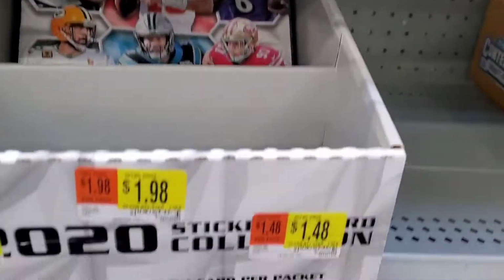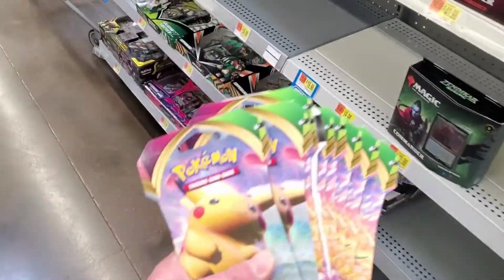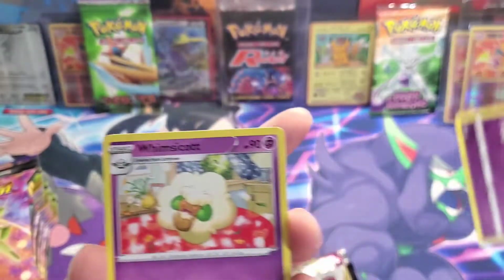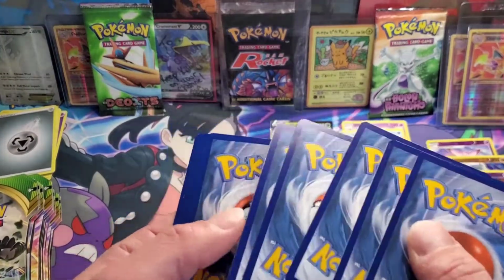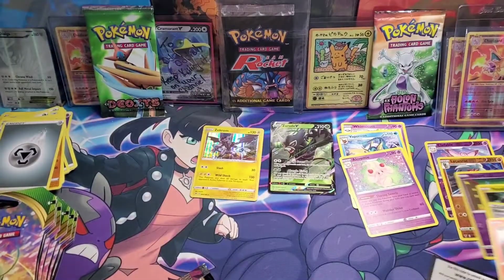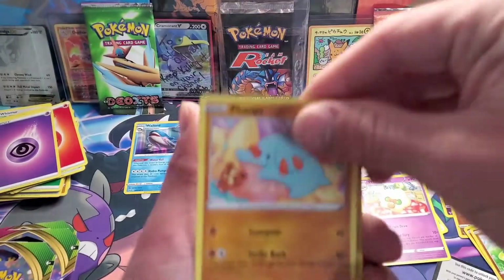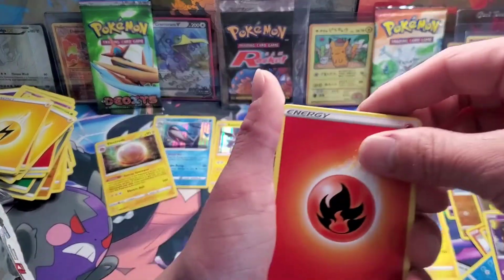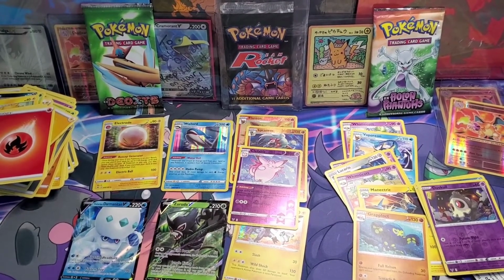New Vivid Voltage Sleeved Booster Pack Pokemon Card Opening! Let's Get that Chubby Pikachu Vmax!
New Vivid Voltage Sleeved Booster Pokemon Card Opening. Collectors chest, Charizard Theme deck, Booster Box, Elite trainer box!

Hey Odd Squad, today we are going to be Hunting for and opening some Brand New Vivid Voltage Sleeved Booster Packs! Let's get the adorable Chubby Pikachu Vmax!

Thank You Everyone for your Continued support! It means the world to me! 🙏🙏

I post pictures of my collections and Etc.

Here at The Odd Oddish I open all different sets like Champions Path, Burning Shadows, Hidden Fates, Darkness Ablaze, Team Up, Unbroken Bonds, Sword and Shield, Rebel Clash, Sun and Moon, Shining Legends, Ultra Prizm, Cosmic Eclipse, XY, XY Evolutions, Xy Flashfire, Phantom Forces, Diamond and Pearl, Black and White, Fire Red Leaf Green, Base, Jungle, Fossil,, Team Rocket, Neo, Neo Genesis, and many more modern, and Vintage Packs!